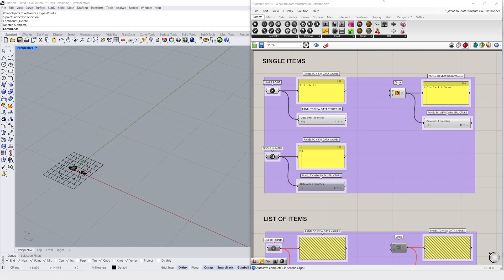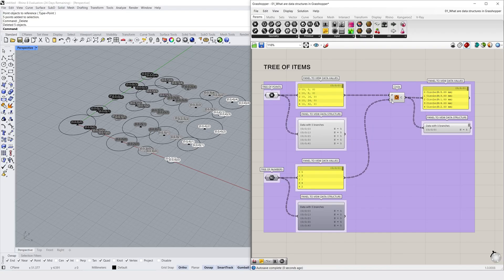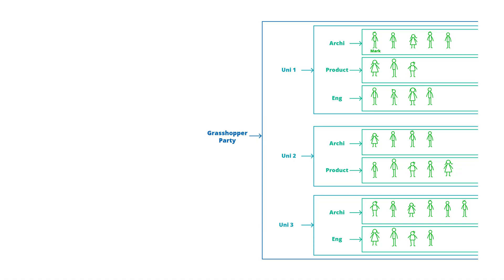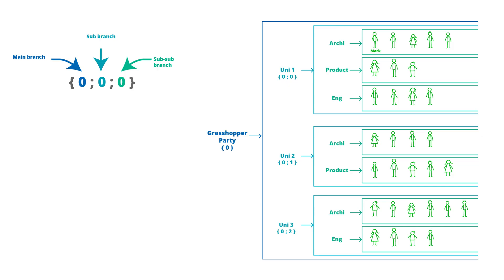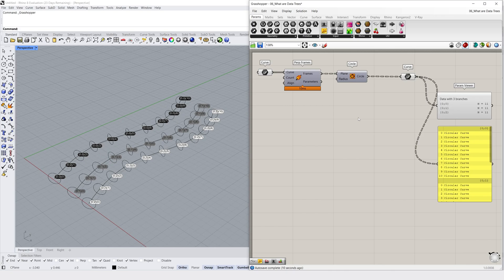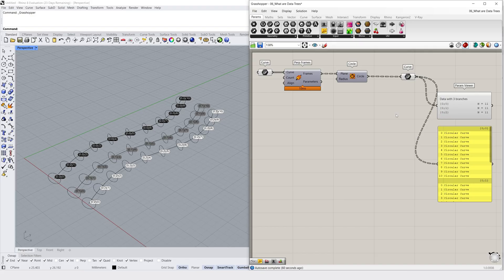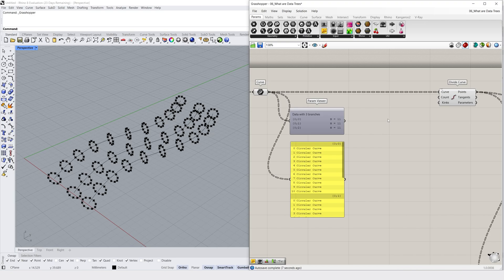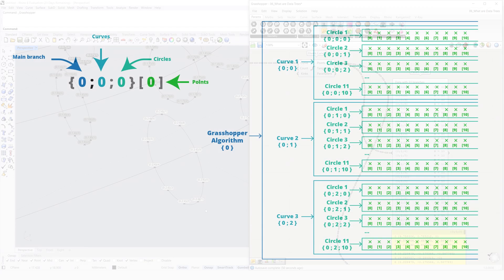Grasshopper Data Tree Tutorial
Data Trees don't have to be confusing! This video explains the basics so you can SUPERCHARGE your designs in Grasshopper!

Video chapters:
0:00 - Introduction
0:11 - What are Data Structures in Grasshopper?
2:57 - How to Read Grasshopper Data Tree Notation
4:45 - How to Use Data Trees in Grasshopper